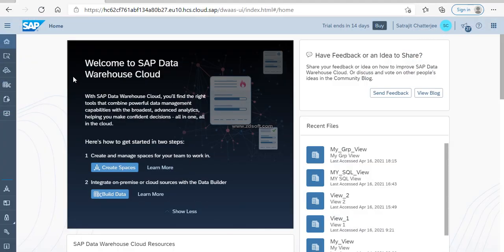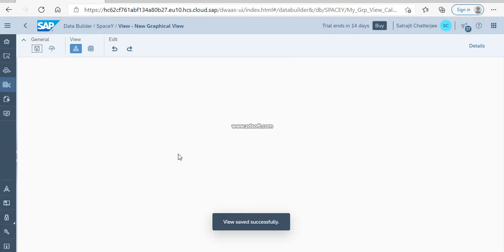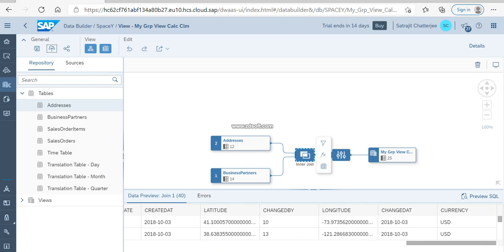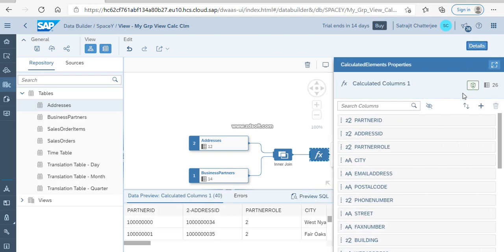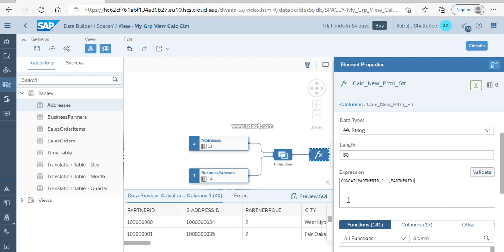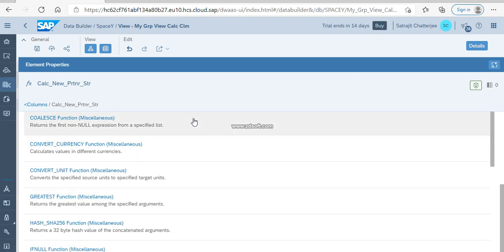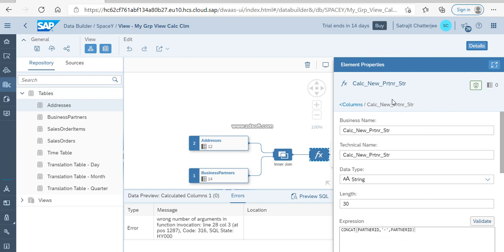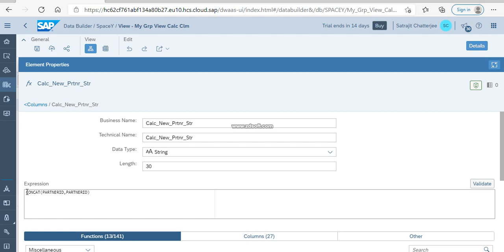SAP Data Warehouse Cloud – 18 Create a new Calculated Column